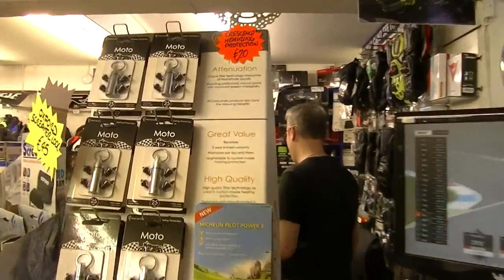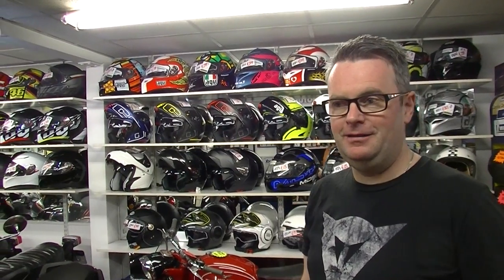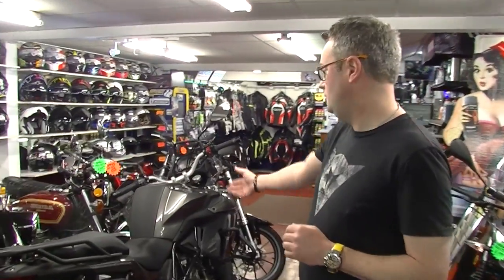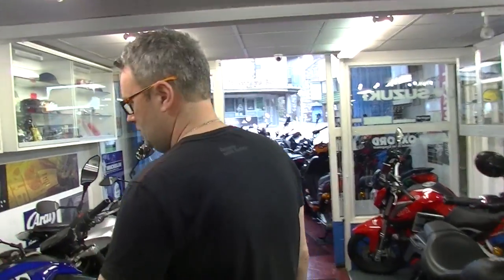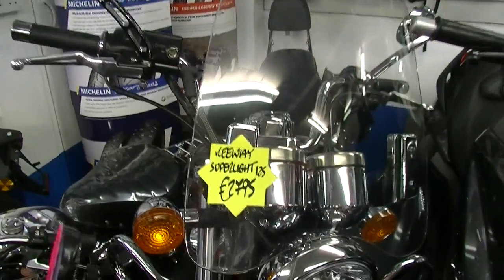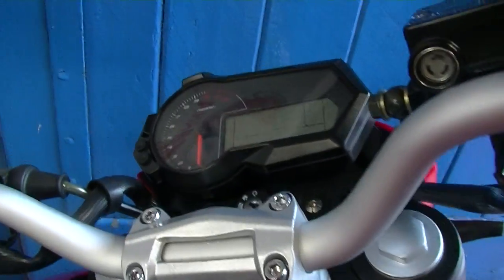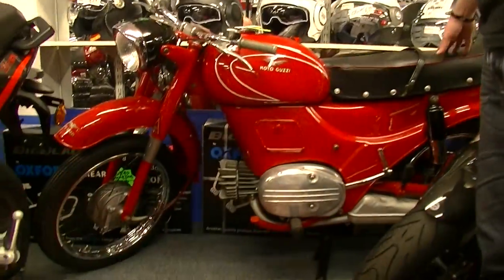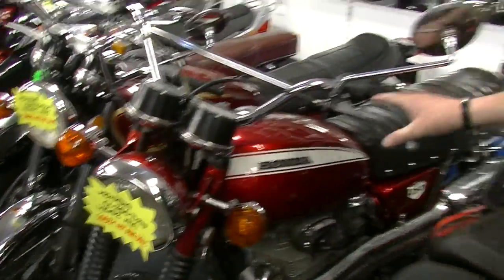Ross Motorcycles, Cork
Ross Motorcycles
1 Carroll's Quay
Cork